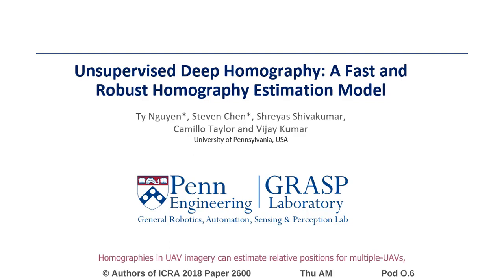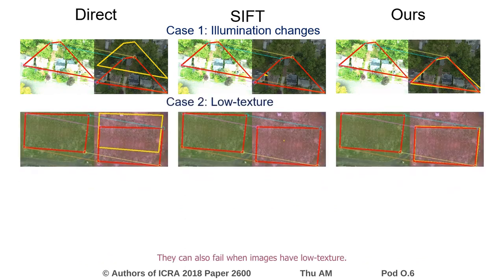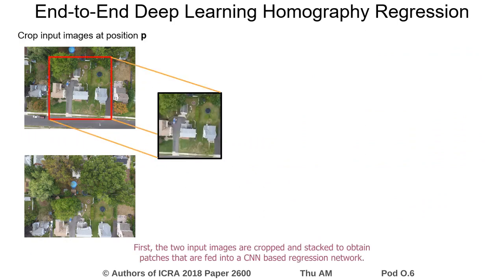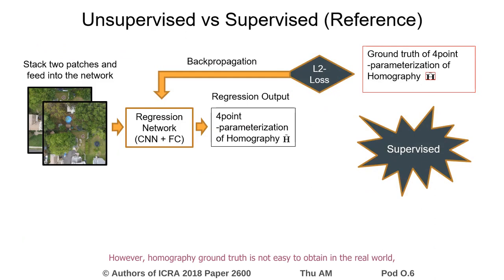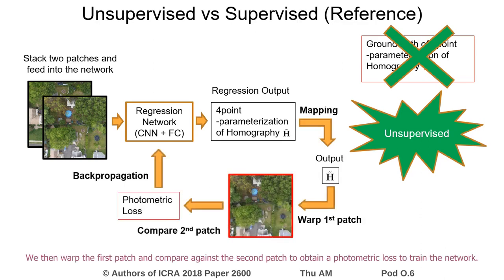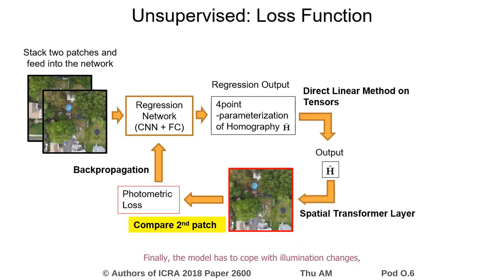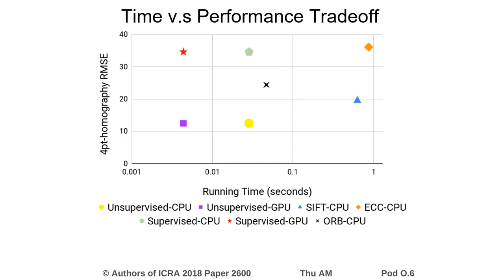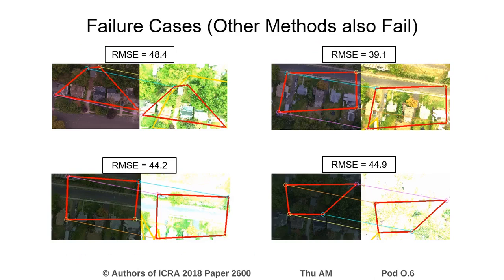Unsupervised Deep Homography: A Fast and Robust Homography Estimation Model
Interactive Session Thu AM Pod O.6
Authors: Nguyen, Ty; Chen, Steven W; Skandan, Shreyas; Taylor, Camillo Jose; Kumar, Vijay
Title: Unsupervised Deep Homography: A Fast and Robust Homography Estimation Model

Abstract:
The usage on a robotic system requires a fast and robust homography estimation algorithm. In this study, we propose an unsupervised learning algorithm that trains a Deep Convolutional Neural Network to estimate planar homographies. We compare the proposed algorithm to traditional feature-based and direct methods, as well as a corresponding supervised learning algorithm. Our empirical results demonstrate that compared to traditional approaches, the unsupervised algorithm achieves faster inference speed, while maintaining comparable or better accuracy and robustness to illumination variation. In addition, our unsupervised method has superior adaptability and performance compared to the corresponding supervised deep learning method. Our image dataset and a Tensorflow implementation of our work are available